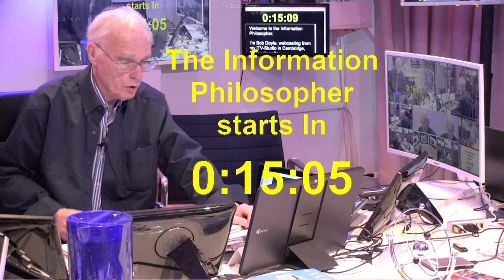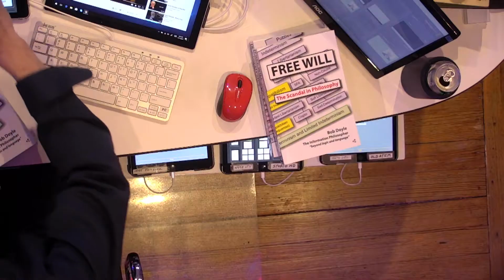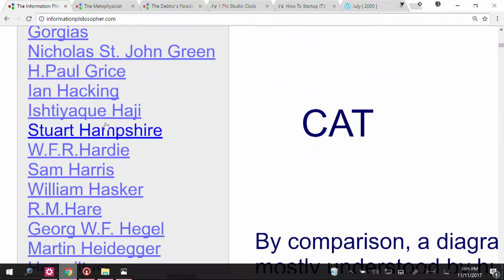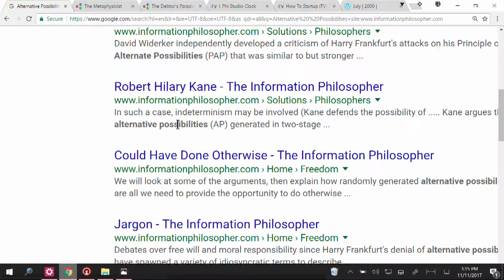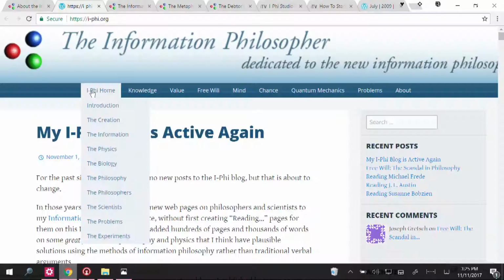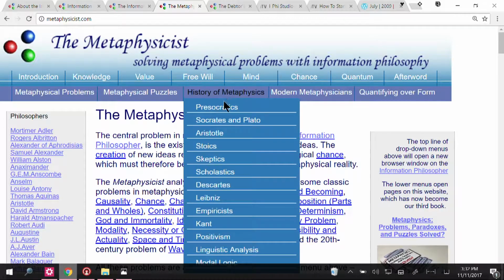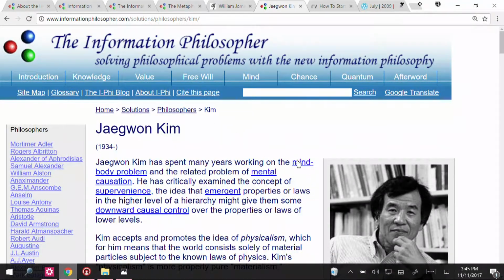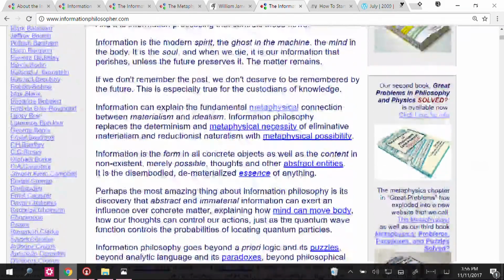iTV Studio Live Stream